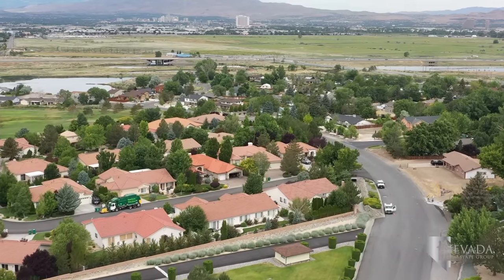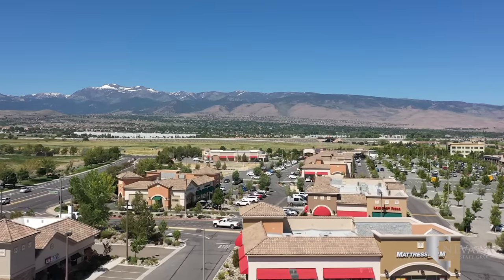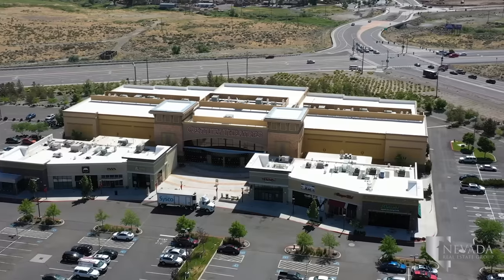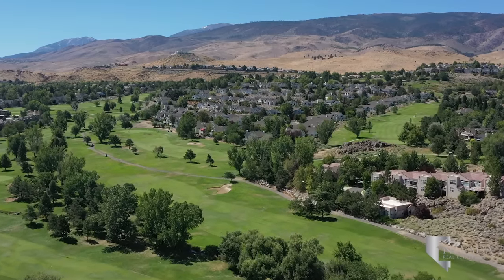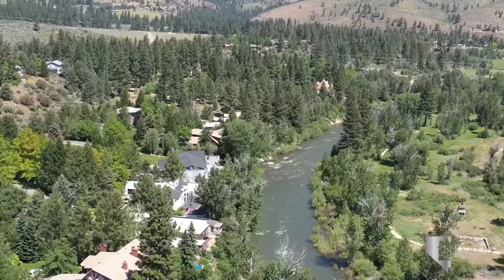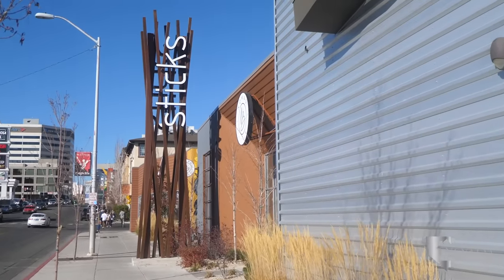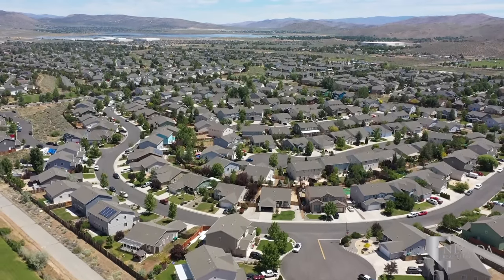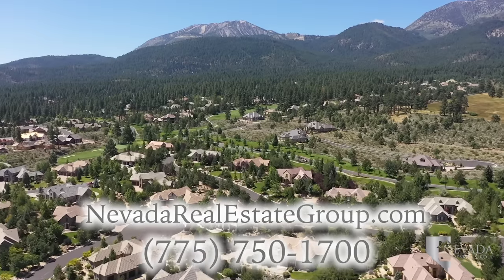Reno, Nevada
Reno, Nevada is composed of many great neighborhoods with homes as diverse as the terrain. From the open space of the southern Damonte Ranch wetlands with single family homes, to the ranch style homes in Northwest Reno lush with pine trees, and the condos and bungalows of the downtown Truckee River corridor, there is something for everyone in Reno.

Looking to buy a home in Reno, Nevada?

Let’s take a tour of what Reno has to offer.

The neighborhoods of Double Diamond, Damonte Ranch, and South Meadows are three areas that make up the growing section of Southeast Reno.

Southwest Reno is made up of tract and custom homes at the base of the Sierra Nevada Mountains. A few of these areas are Arrowcreek, Galena, Saddlehorn, and Montreux.

Another great pocket of neighborhoods is in West Reno. Caughlin Ranch, Lakeridge Shores, and the Mayberry Highland Park areas mix modern luxury with classic ranch homes.

As you travel west on I-80 you’ll notice the elevation gain just a bit, leading through magnificent pine trees and impressive mountain and rock formations. Here you’ll find the communities of Somersett, Del Webb, and Verdi.

Midtown Reno and Downtown Reno consist of unique local eateries and shops plus a wide range of vintage bungalows, high rise condos, and luxury riverfront properties.

Continuing on U.S. Highway 395, you’ll reach the north valleys of Reno. A unique mountain terrain surrounds the areas of Lemmon Valley, Golden Valley, Sun Valley, Panther Valley, Red Rock, Cold Springs and Stead.